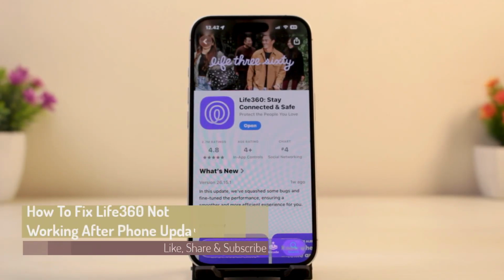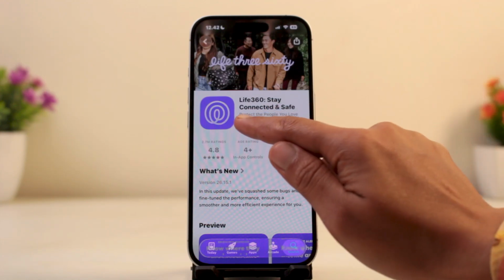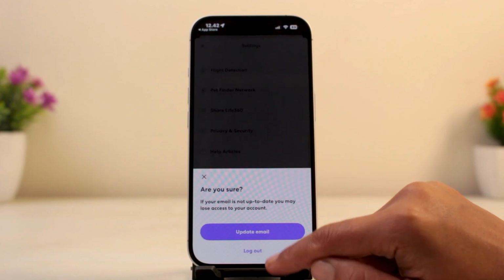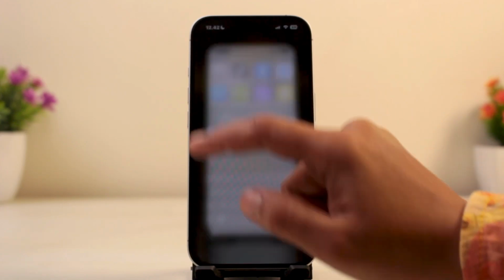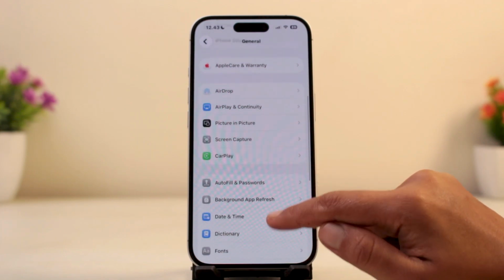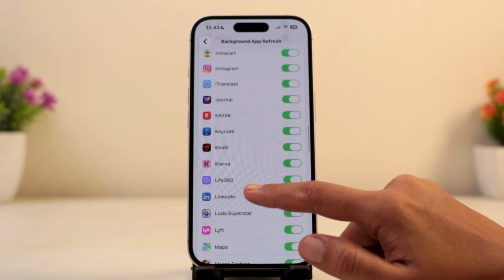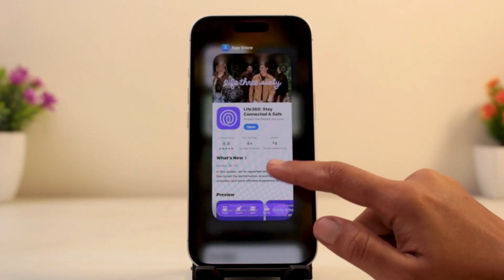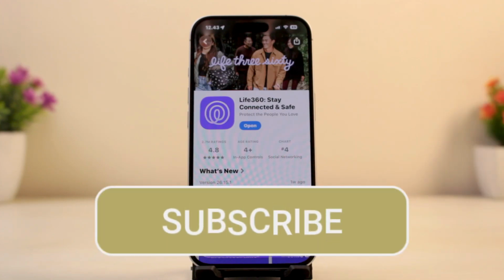How To Fix Life360 Not Working After Phone Update !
Is Life360 not working after a phone update? In this video, we show you how to fix Life360 issues that start after iOS or Android updates. These problems usually happen due to changed system permissions, background restrictions, or app syncing issues, but they can be resolved quickly.

We start by logging out and logging back into your Life360 account. Open the app, go to Settings, scroll down, and tap log out. Once you log back in, it refreshes your account connection and helps restore normal app functionality after a system update.

Next, check your phone’s background app settings. On iPhone, go to Settings, then General, then Background App Refresh, and make sure Life360 is enabled. This allows the app to continue tracking and updating location properly in the background.

Finally, update the Life360 app from the App Store or Google Play Store. Installing the latest version ensures compatibility with your updated phone system. Follow these steps to fix Life360 not working after phone update and restore smooth tracking.